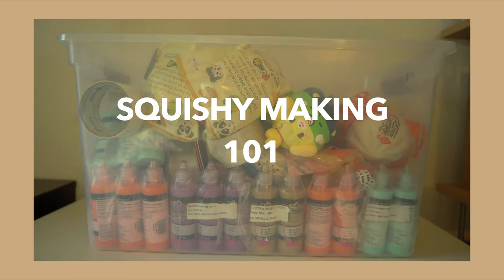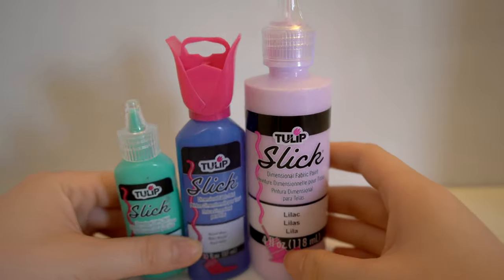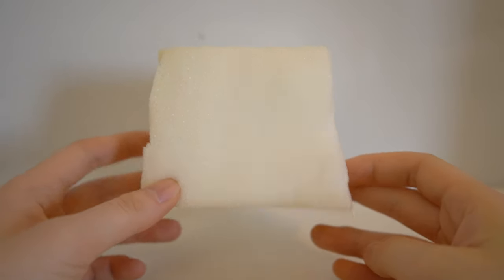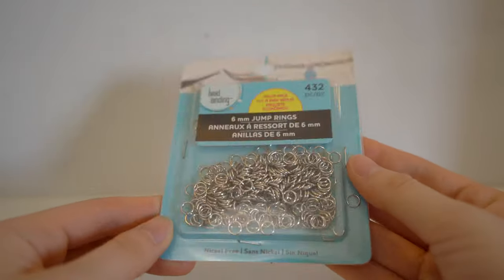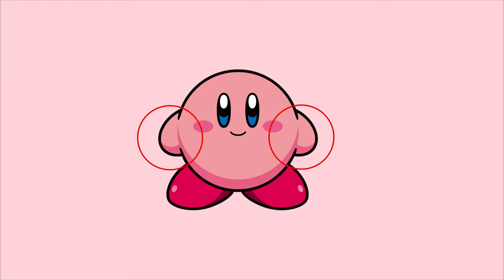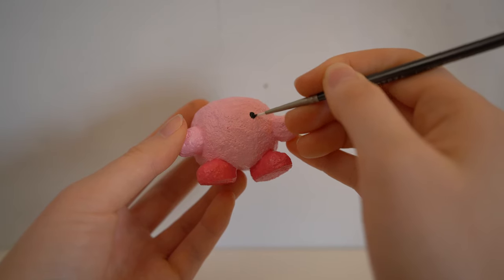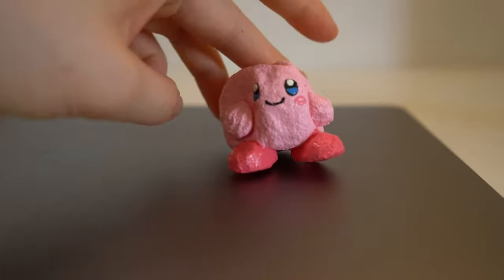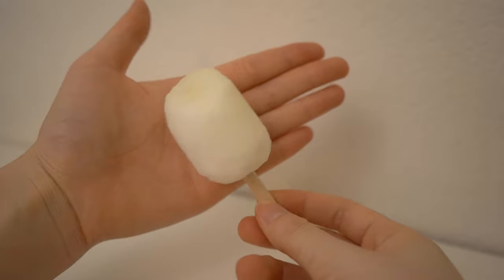Homemade Squishy Tips and Tricks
Hi there!

I forgot to mention one more tip. Use a fan or hair dryer to speed up the drying process. Sorry, I talked a little fast in this video because I didn't have enough footage for my voice-over. I hope you found this useful still!